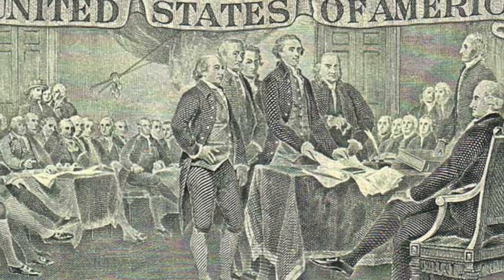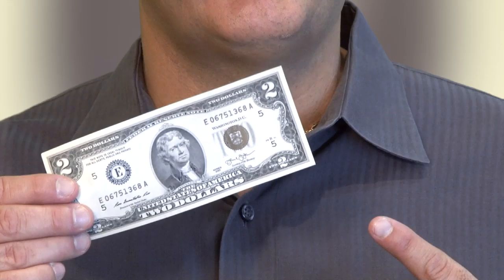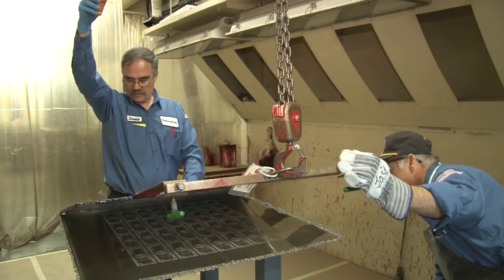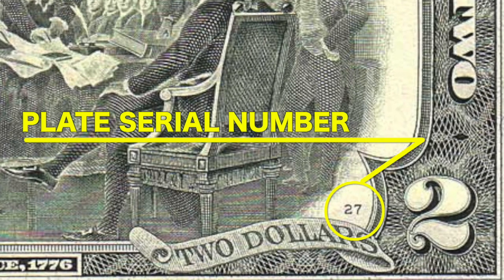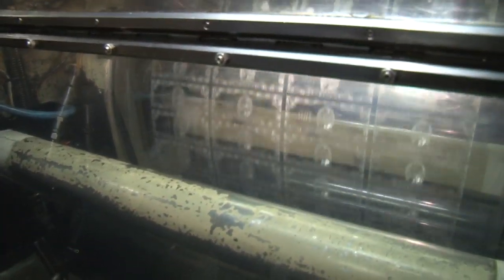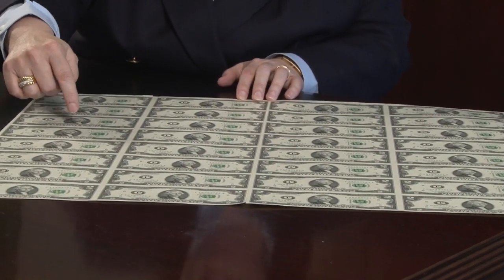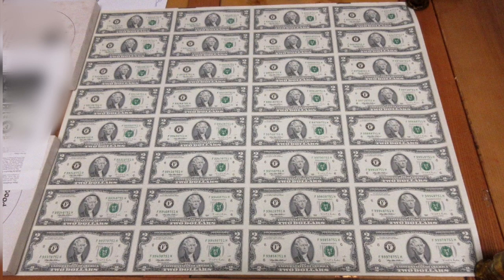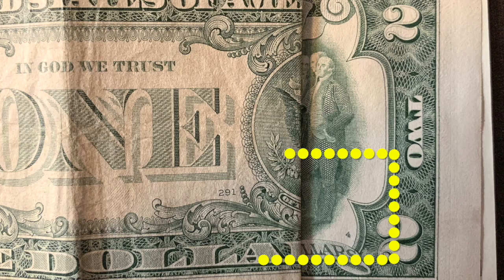What do the small letters & numbers on a $2 bill stand for? Explainer video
Look closely at a 2 dollar bill and you'll find a variety of letters and numbers on both the front and backs. Where do they come from and what do they mean? In this explainer video from the producer of The Two Dollar Bill Documentary, get a brief tour of the numbers, how $2 bills are printed at the Bureau of Engraving and Printing in fort worth texas, and what they mean. It's great info for the numismatics community and will help you understand the federal reserve and the treasury and to some degree, the economy.